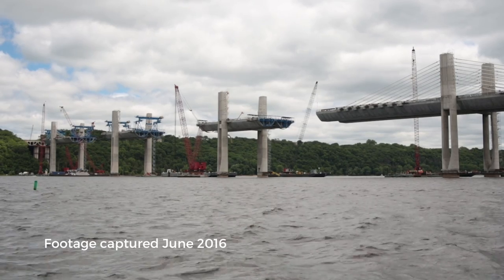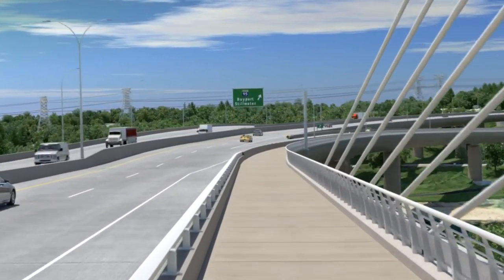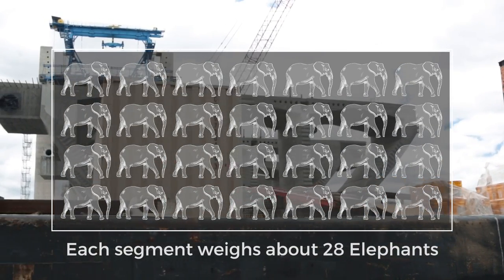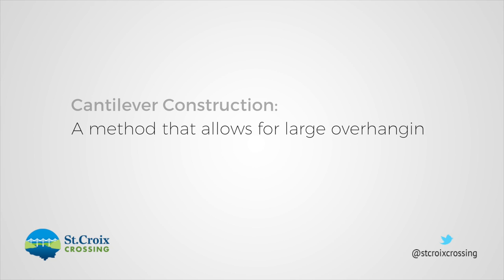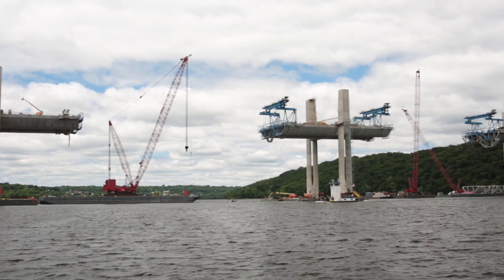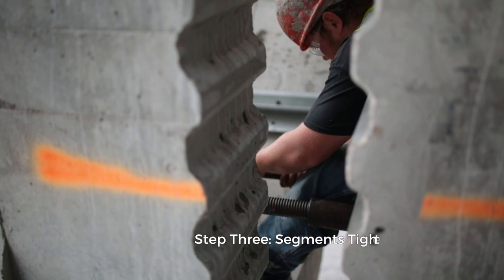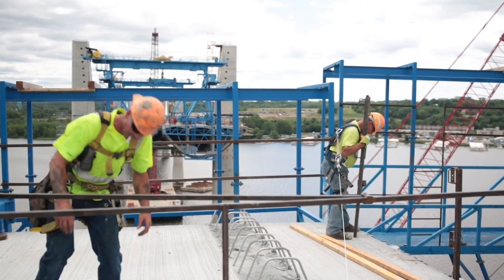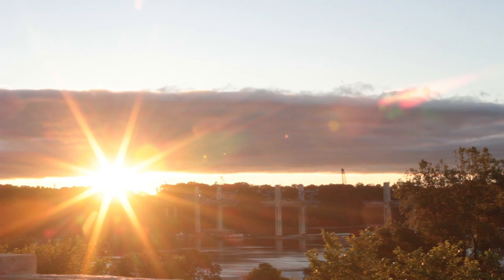Pre-Casting the River Bridge Deck